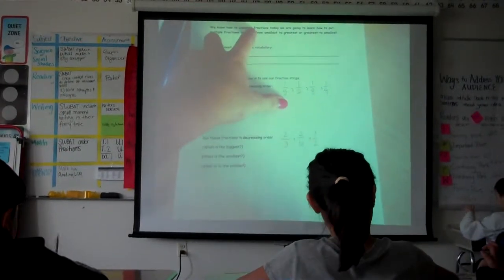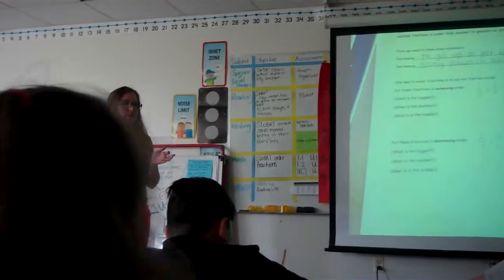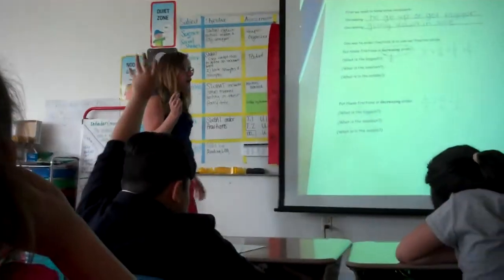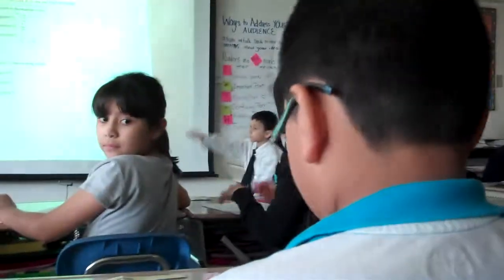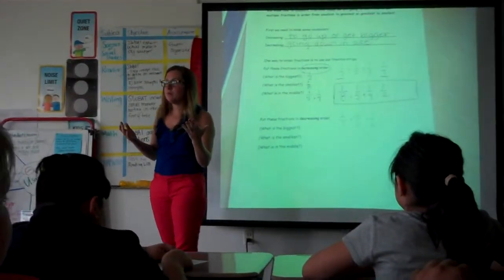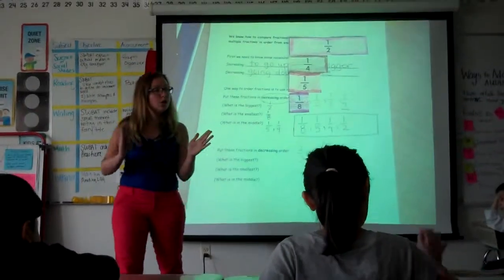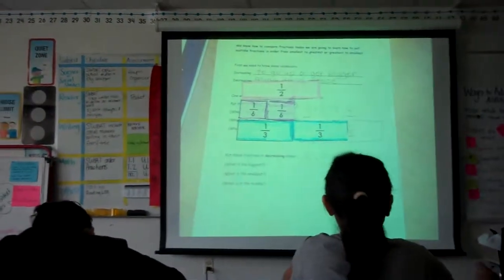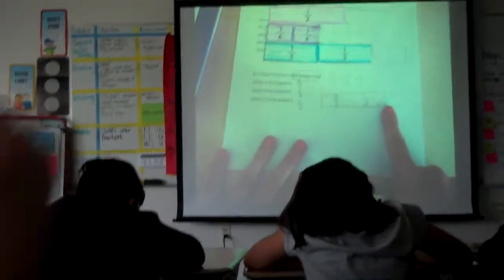3rd grade Comparing Fractions mini lesson using fraction strips